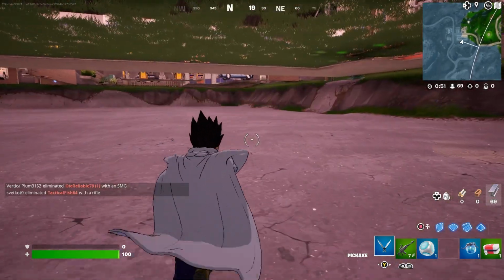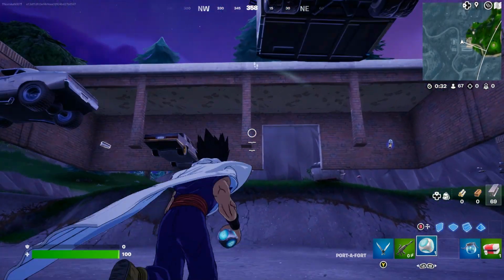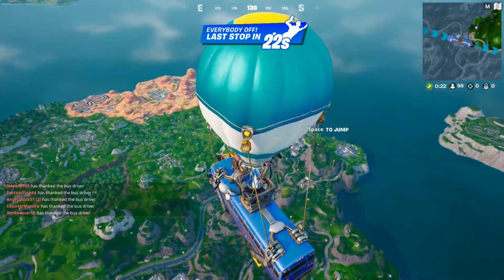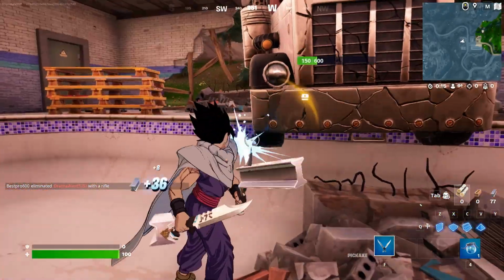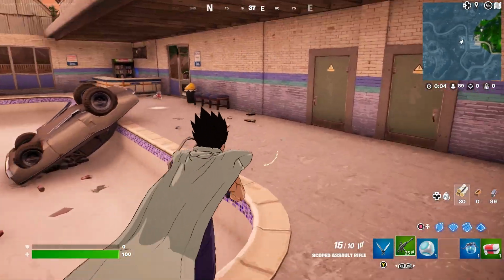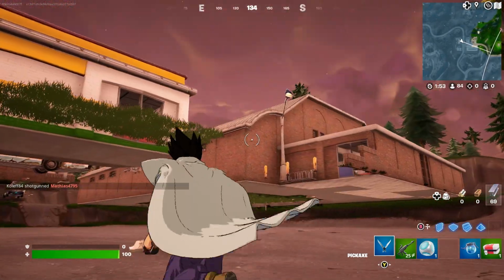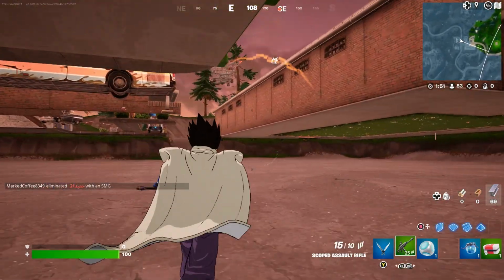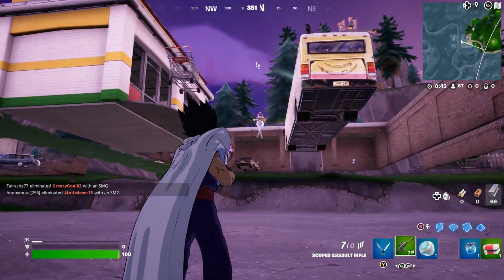Fortnite invisible glitch || Fortnite OG invisible glitch || Fortnite chapter 4 OG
this glitch is not working anymore
but this new one is \/

If you guys want to ask me some questions regarding my videos so you can ask me in the comment section or if you are not receiving any response to your comment so you can text me on Instagram or on my email, both links will be given down below.